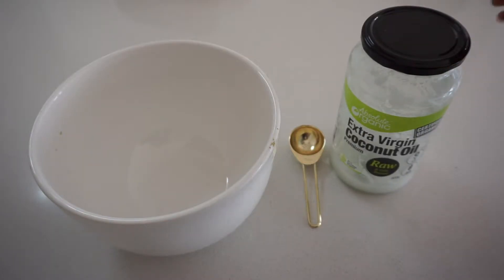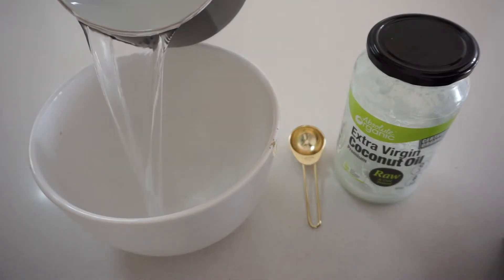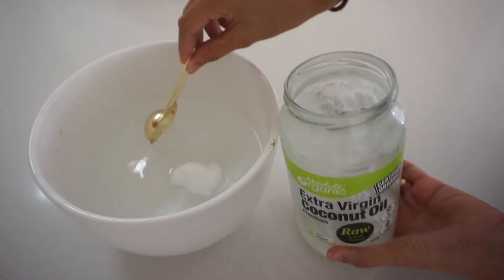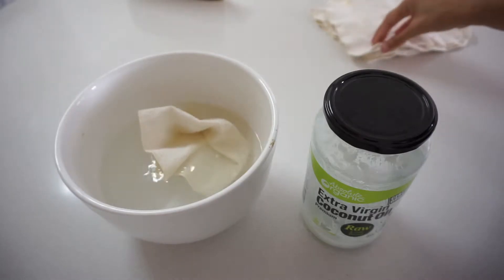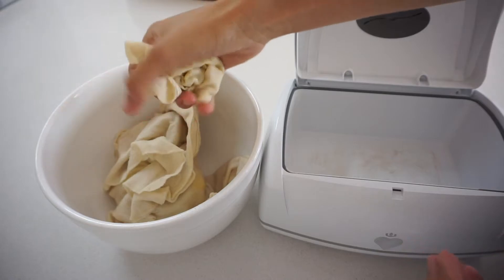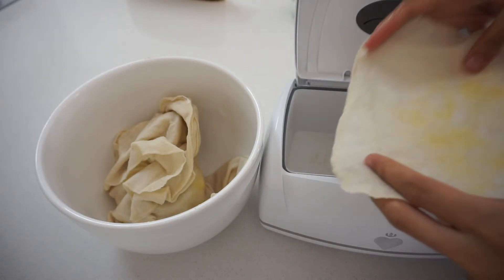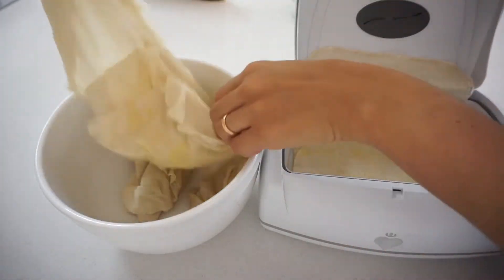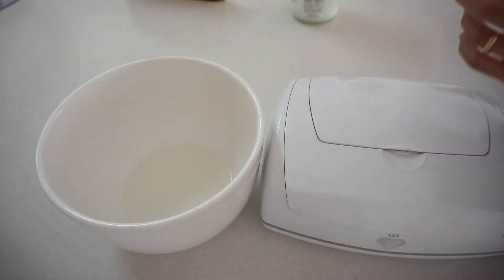DIY Cloth Wipes Solution | Zero Waste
FAVORITOS DE AMAZON